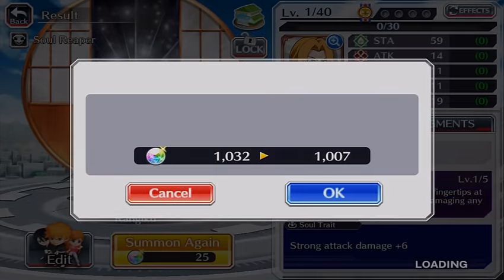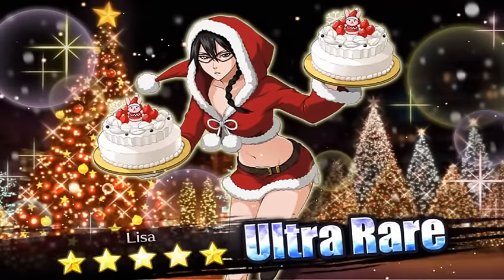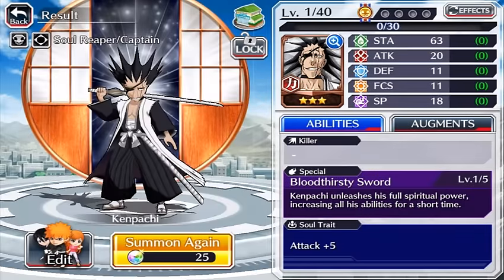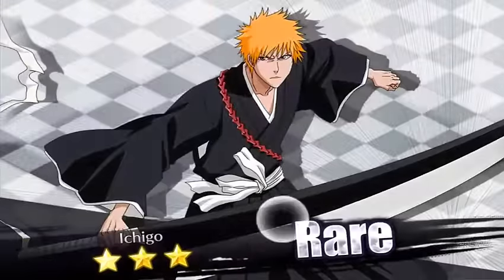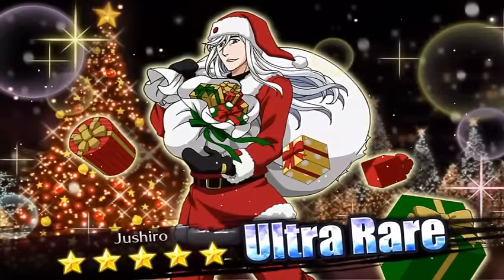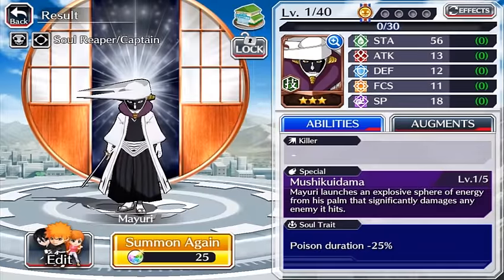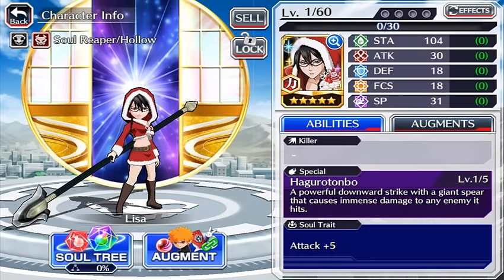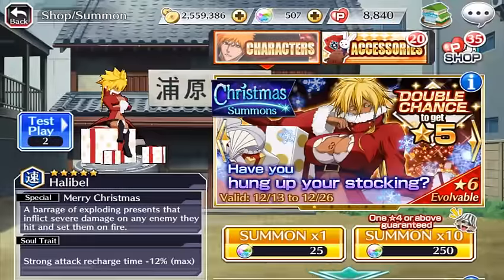Bleach Brave Souls Christmas Summons Part 4 Multi 5 Star.... most suspensful summon ever!!